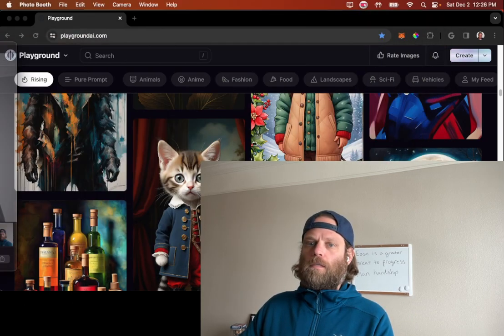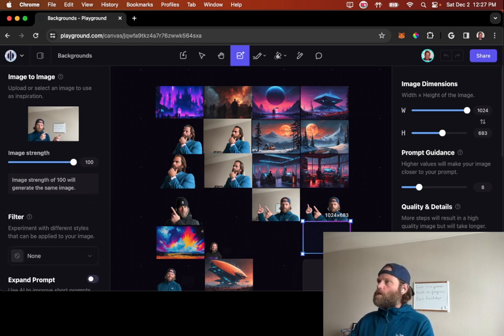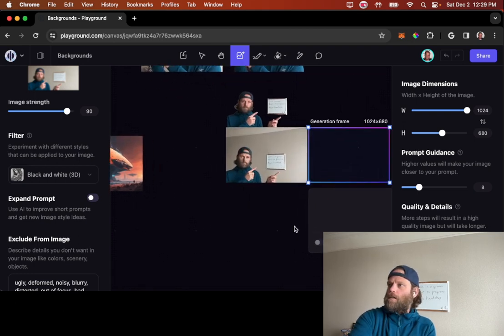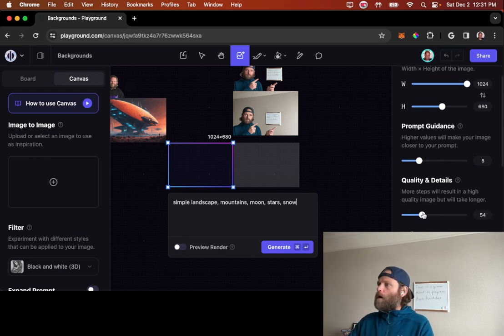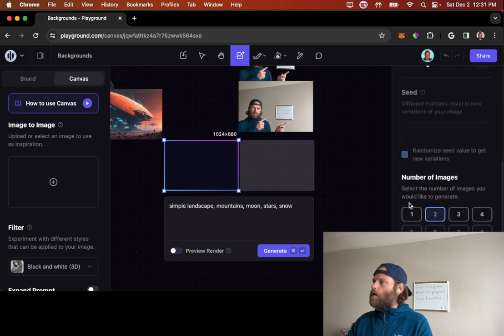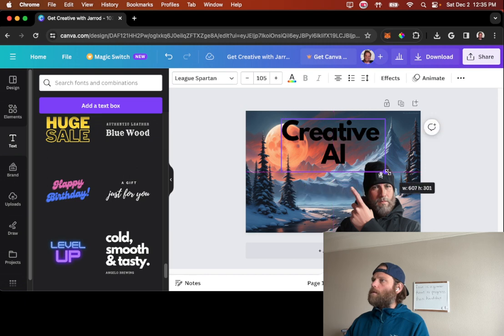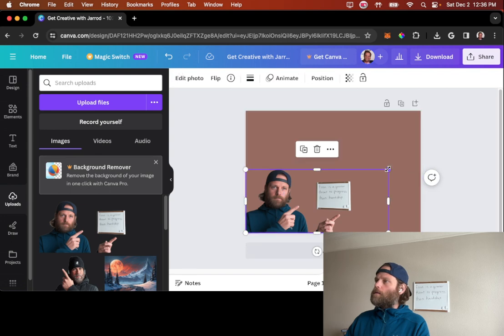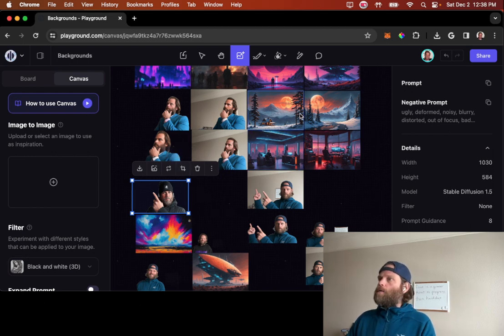How to Create Artistic Material for the Non-Creative Using AI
Using AI to create branding material for use online or in print with simple FREE programs.

Chapters:
0:00 - Intro
1:10 - Photo Booth
1:48 - Playground AI Intro
2:30 - Playground AI Editing Photos
5:19 - Playground AI Creating Landscapes
8:21 - Canva for Combining Everything (example 1)
10:50 - Canva for Combining Everything (example 2)
12:54 - Summary